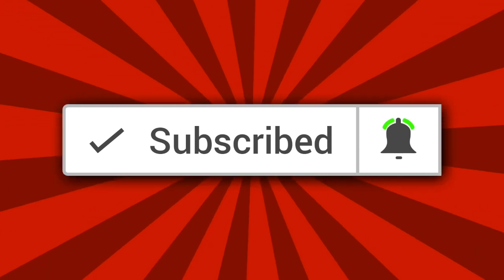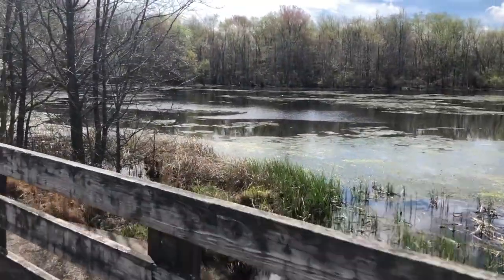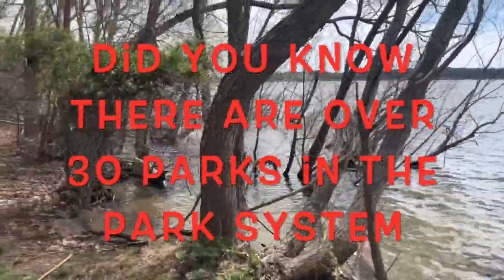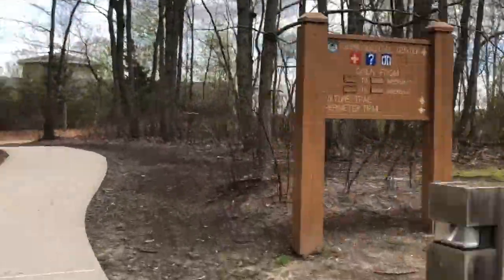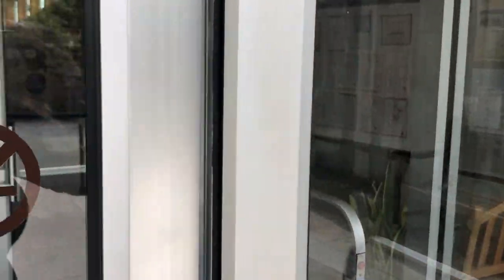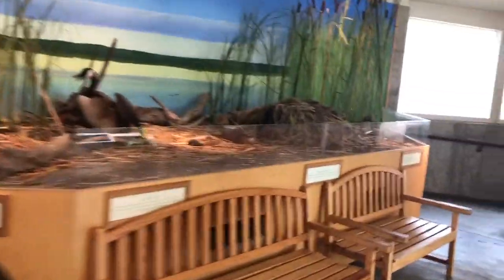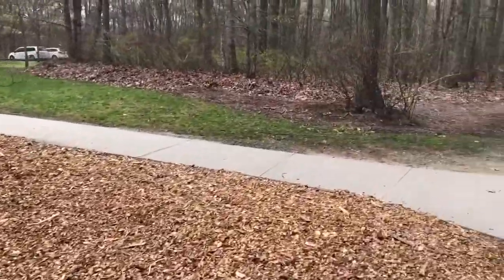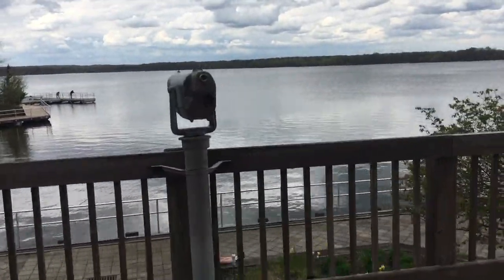Let's Explore the Manasquan Reservoir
Today we are going to explore the Manasquan Reservoir and all the fabulous things there are for families to do!  You will be amazed at this fantastic park located in Monmouth County, NJ. Many residents of Monmouth County don't even know the Manasquan Reservoir exists.
Moving to Monmouth County?

I’m a full-time Realtor® in Monmouth County, New Jersey.  I love working with buyers and sellers all around our fabulous county. I have been living in Monmouth County for 45 years and selling Real Estate for close to 17 years!  I’m the wife to an elementary school principal and simply amazing guy,  and the mom to 2 Fabulous boys, Max and Jake.

🏡  About Me 🏡   I have loved real estate for as long as I can remember.  I didn't originally start in this profession.  After graduating the University of Rhode Island I worked in the Mens Garment District for years, and then owned a textile company with my dad!  I knew the traveling would have to stop when I wanted to start a family, so FINALLY I got to dive right in to the career I always knew I loved!  If I’m not out and about selling real estate you can find me on a soccer field. I am a ⚽ soccer mom  ⚽, in every sense of the word!

I am slowly discovering my love for blogging and vlogging but I have to be honest, getting in front of the camera makes me VERY nervous!  Please be patient.  I'm just starting out with this, and hopefully each and every video will get better and better!

Your Monmouth County REALTOR | Cori Dunphy is a full time real estate agent living and working in Monmouth County.  Monmouth County Dream Homes is powered by RE/MAX Central located in Manalapan, NJ

Let’s Connect!

I can’t thank you enough for watching!